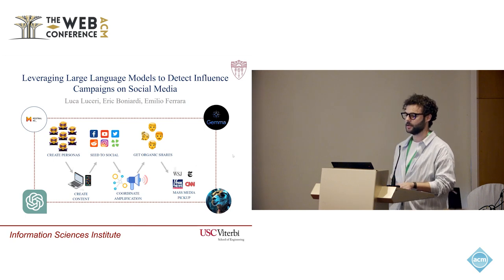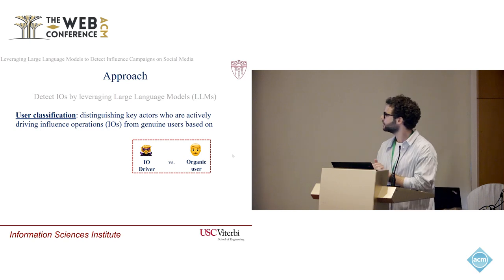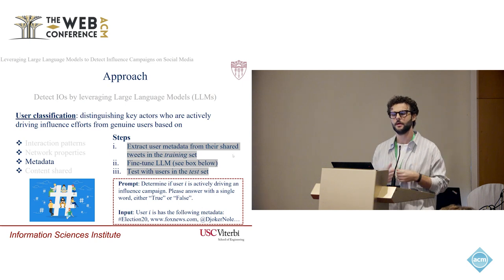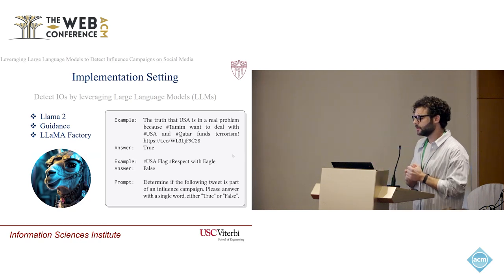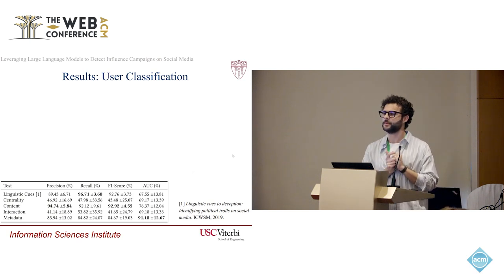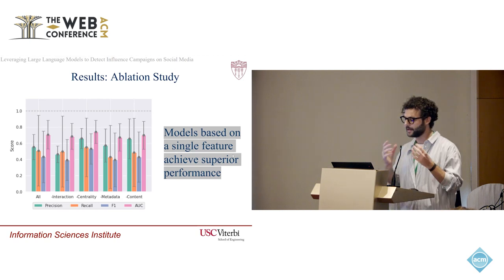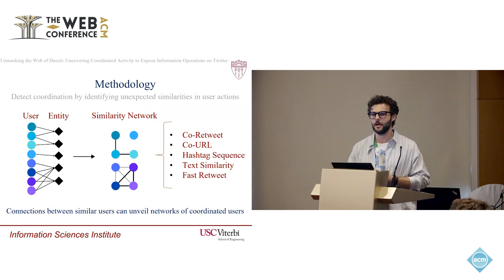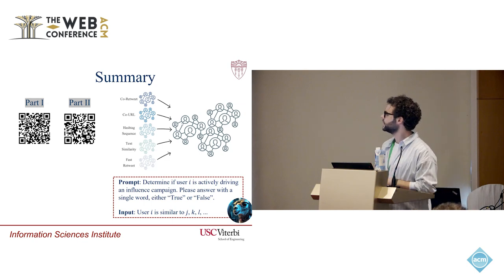Leveraging Large Language Models to Detect Influence Campaigns on Social Media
Luca Luceri, Information Sciences Institute, University of Southern California, Marina del Rey, CA, USA